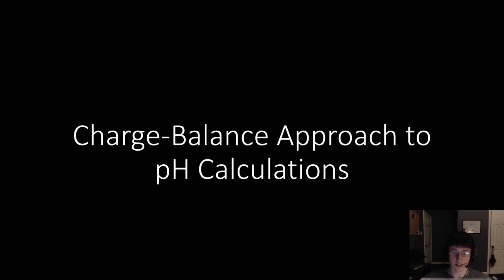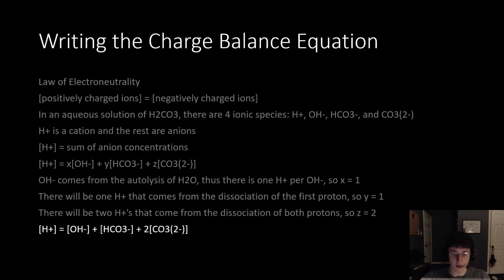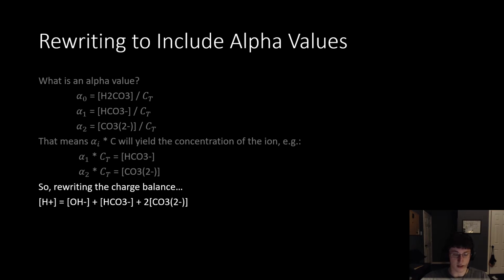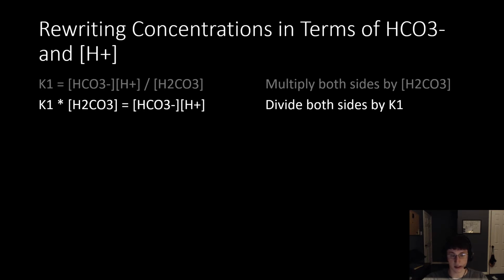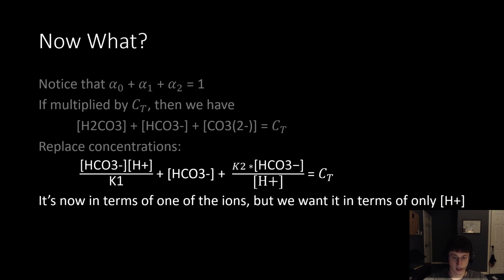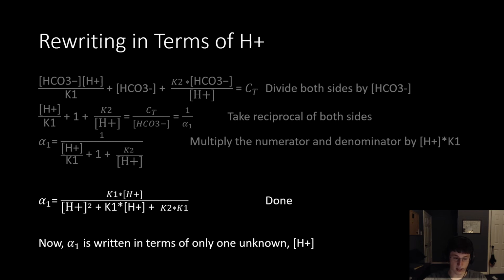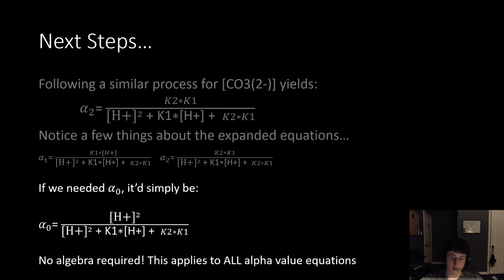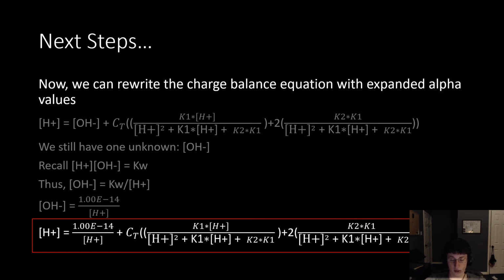Charge Balance Approach to pH Calculations